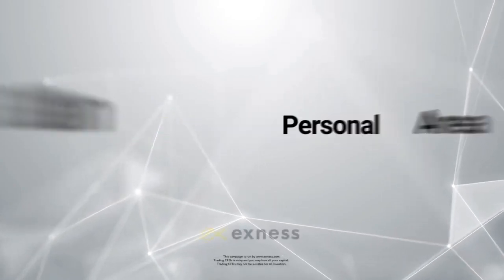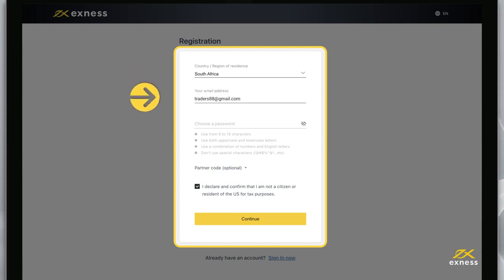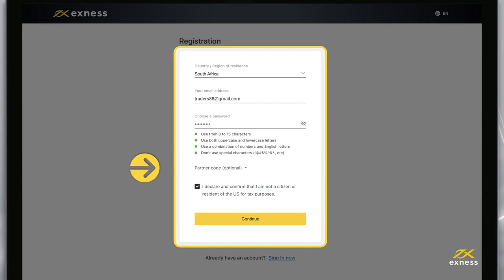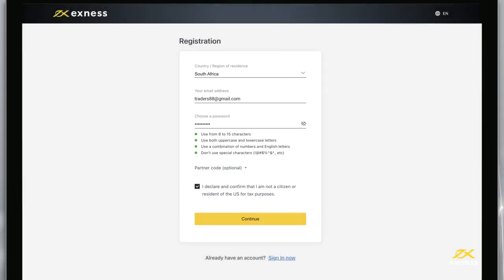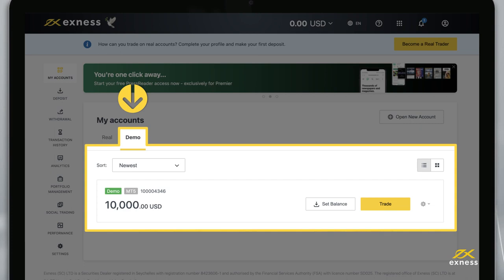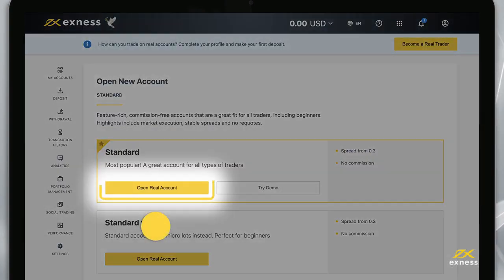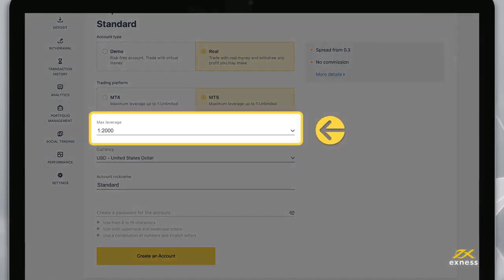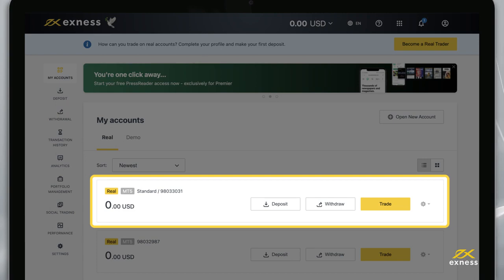How to register a new Exness Personal Area & trading account HD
USE THE PARTNER CODE: q58toqb8y2 to avail FREE EA INSTALLATION and AUTOTRADING service

How to register on the web:

1. Visit Exness.com
2. Click on Open Account.
3. Select your country of residence; this cannot be changed and will dictate which payment services are available to you.
5. Create a password for your Exness account following the guidelines shown.
6. Enter a partner code q58toqb8y2 which will link your Exness account to a partner BEATFXPH.

Note: in the case of an invalid partner code, this entry field will be cleared so that you can try again.

Tick the box declaring you are not a citizen or resident of the US, if this applies to you.

Click Continue once you have provided all the required information

Congratulations, you have successfully registered a new Exness Account and will be taken to your new Personal Area.

Registering with Exness can be done at any time, even right now!

Once you have registered, it is advised that you fully verify your Exness account to gain access to every feature available only to fully verified Personal Areas.

CREATING A NEW TRADING ACCOUNT:

By default, a real trading account and a demo trading account (both for MT5) are created in your new Personal Area; but it is possible to open new trading accounts.

Here’s how:

1. From your new Personal Area, click Open New Account in the ‘My Accounts’ area.
2. Choose from the available trading account types, and whether you prefer a real or demo account.
3. The next screen presents the following settings:
- Another chance to select a Real or Demo account.
- A choice between MT4 and MT5 trading terminals.
- Set your Max Leverage.
- Choose your account currency (note that this cannot be changed for this trading account once set).
- Create a nickname for this trading account.
- Set a trading account password.
         Click Create an Account once you are satisfied with your settings.

Your new trading account will show up in the ‘My Accounts’ tab.
Congratulations, you’ve opened a new trading account.